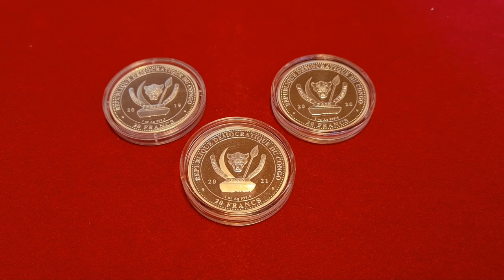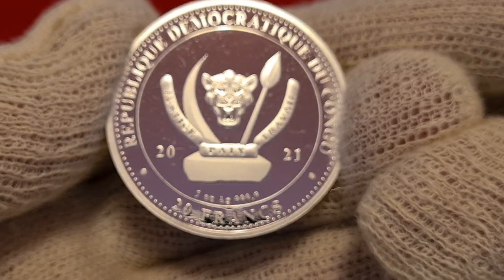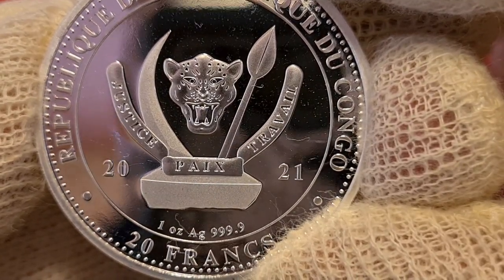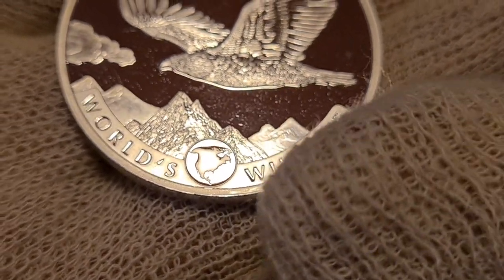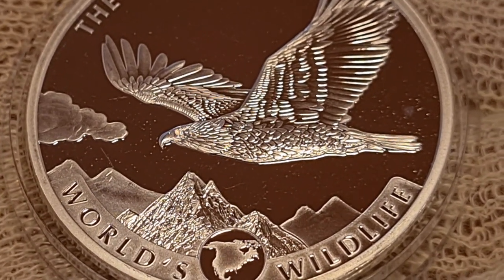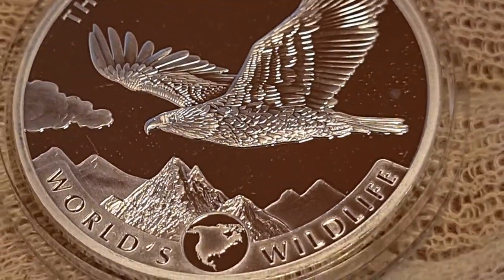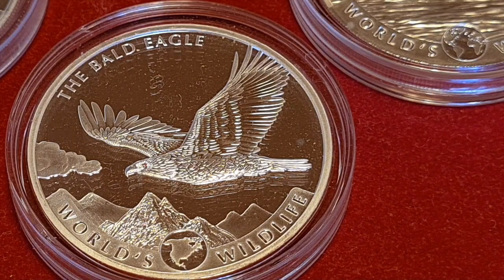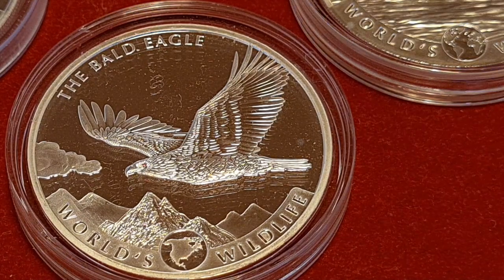Geiger Bald Eagle 1oz Silver, 3rd in series.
Check out the NEW FREE Forum for All Bullion and Numismatic collectors and fans.

PLEASE be sure to visit my NEW UPDATED website... And create a account.

           ♤ACE♤
Joe Durbin  &  COL 1 & Reg labbe  & Jay Parkins